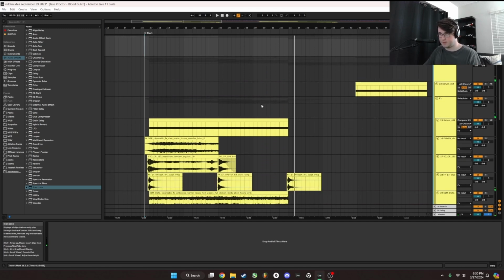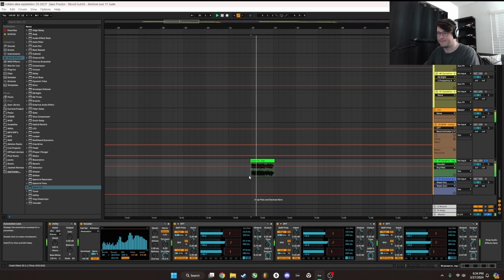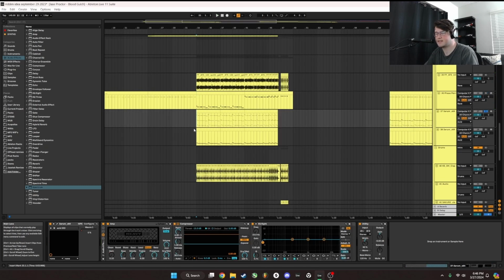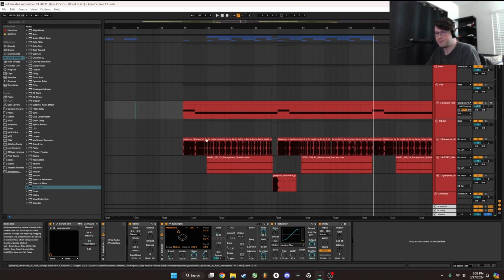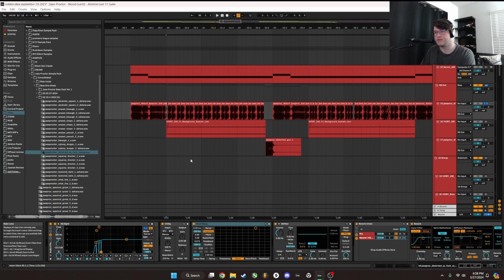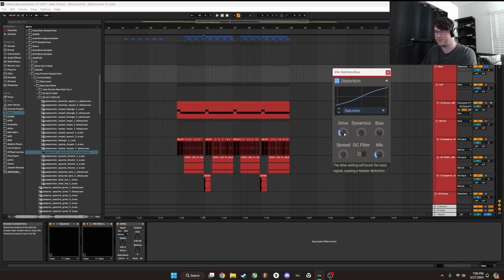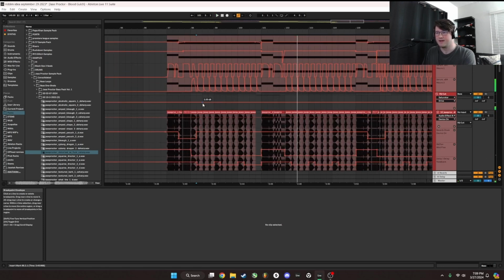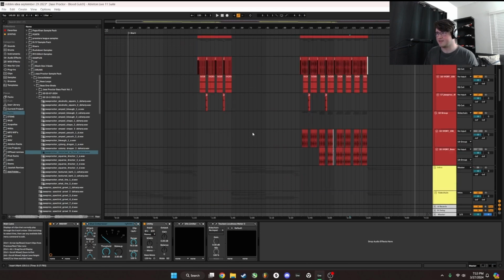[FREE PRESET] JASE PROCTOR - BLOOD GULCH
JASE PROCTOR - DEATH REINCARNATE EP 🔊

Sounds Of Mayhem is a record label by PhaseOne, dedicated to platforming great music that blurs the lines between bass and metal.

It was never a phase.